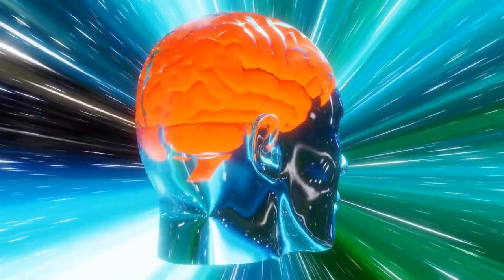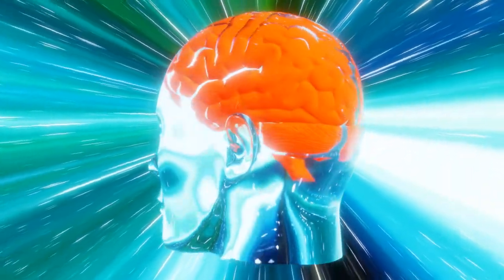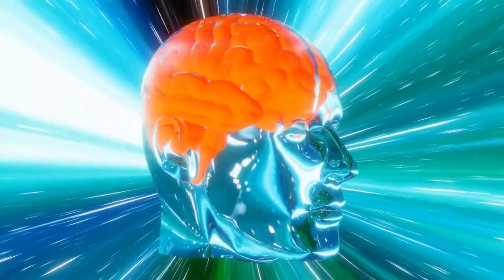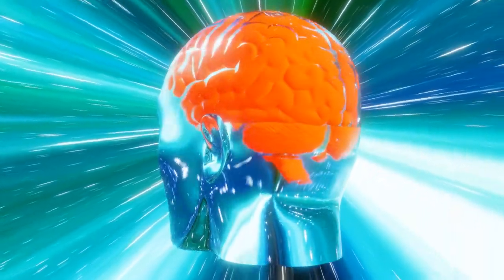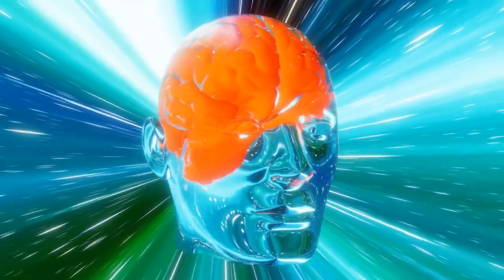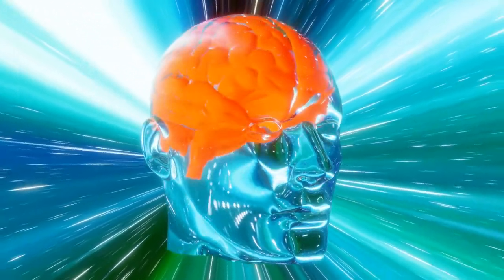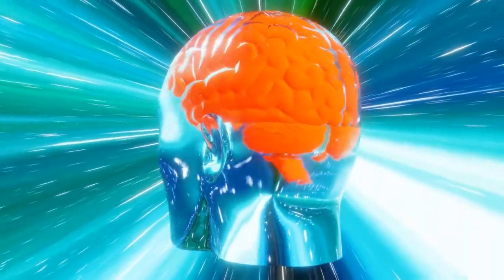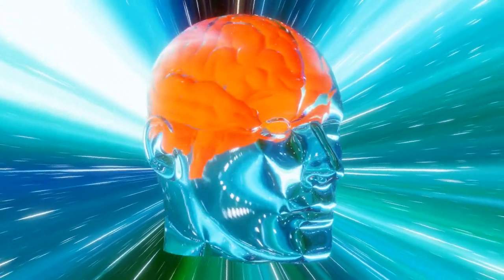4 Days To Change Your Life { Dr. Joe Dispenza }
Dr. Joe Dispenza is an international lecture, researcher, corporate consultant, author and educator who has been invited to speak in more than 33 countries on six continents.
Dr. Joe Dispenza has educated thousands of people, detailing how they can rewire their brains and recondition their bodies to make lasting changes.

Dr. Joe is also a faculty member at Quantum University in Honolulu Hawaii, the Omga institute for Holistic Studies in Rhinebeck, New York and Kripalu center for yoga and health in Stockbridge, Massachusetts.